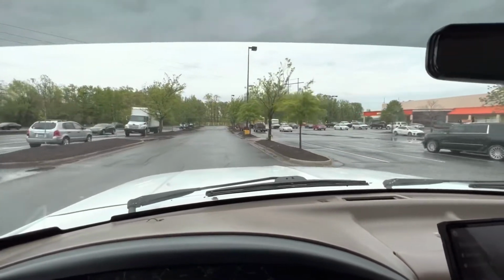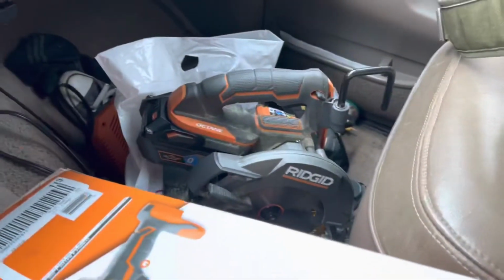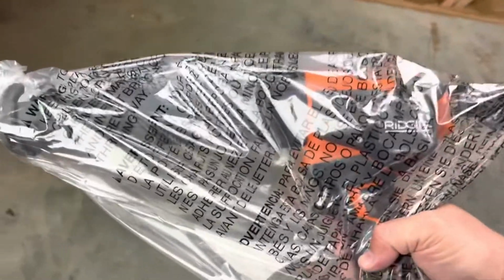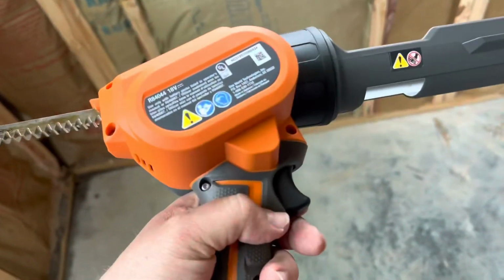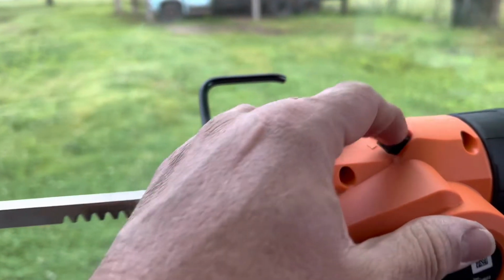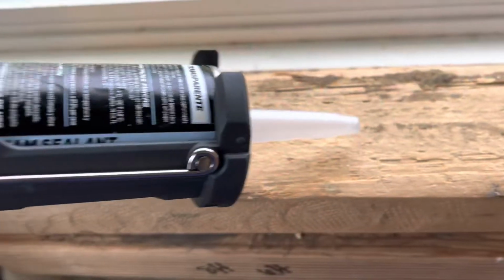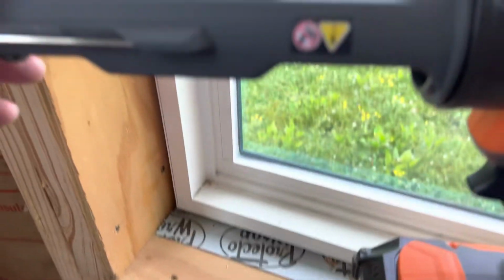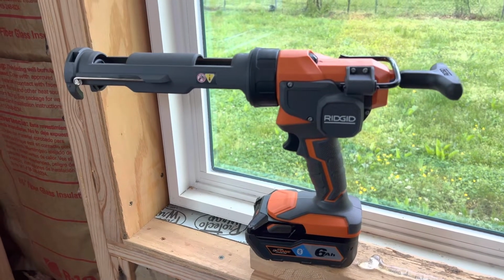RIDGID Caulk Gun Unboxing/Review (Link for Caulk Gun in description⬇️)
Added a powered caulk gun to the RIDGID tool collection! It rocks! (and caulks)

Here’s the link for the tool